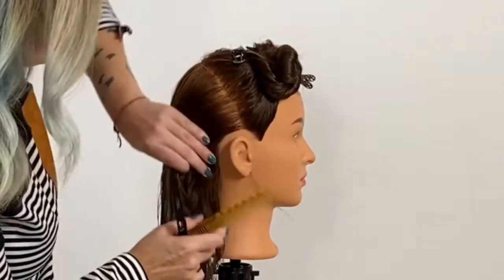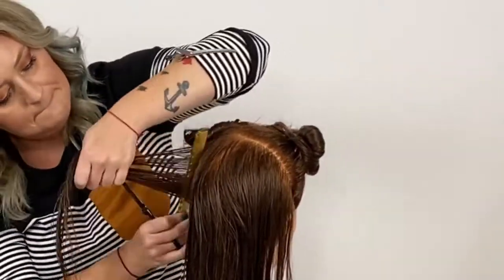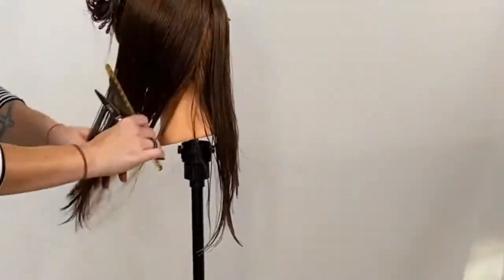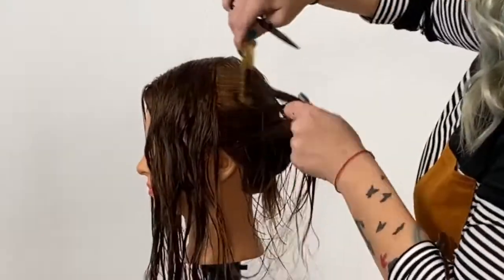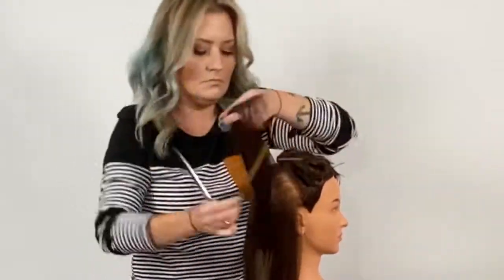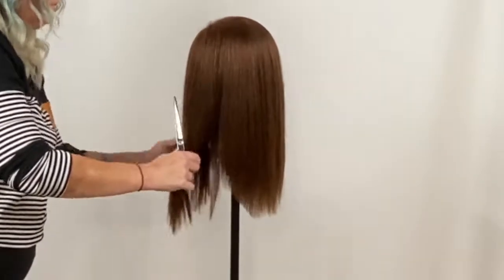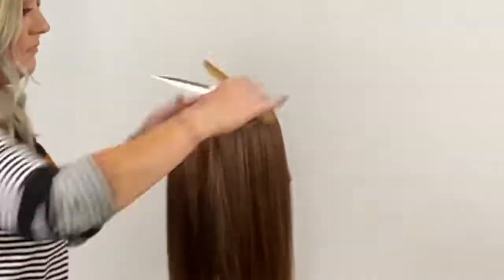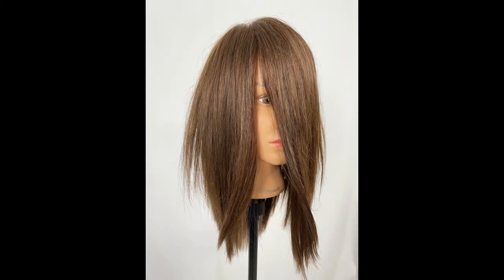Long but EDGY Full Tutorial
Full Haircut tutorial of a fun and edgy look on long hair